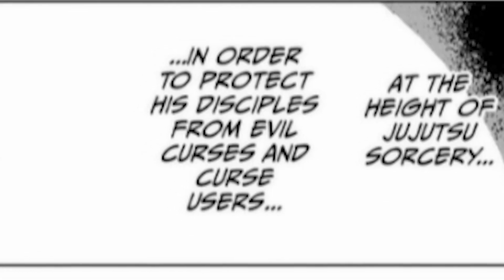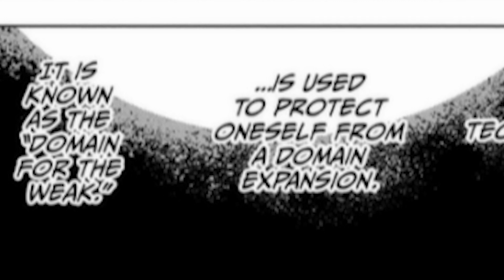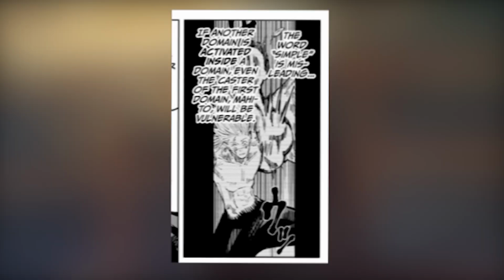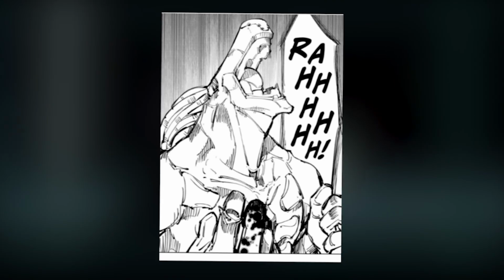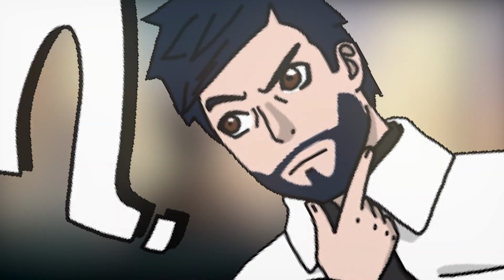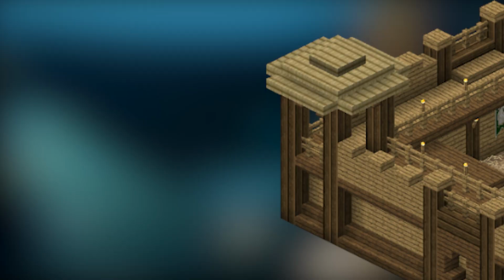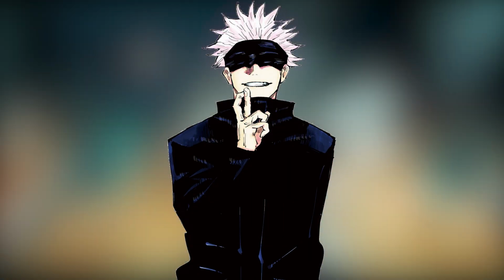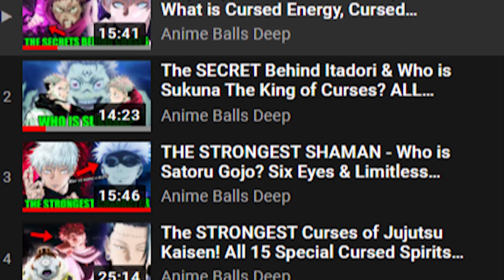EVERY Domain Expansion Technique EXPLAINED! The Strongest CURSE POWERS in Jujutsu Kaisen.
Jujutsu Kaisen anime and manga will showcase Satoru Gojo vs Jogo the volcano's special grade cursed spirit,  We break down everything you need to know about Domain Expansion, Simple Domain, and Domain Amplification. We go over how strong this Curse Technique is along with explaining how it is performed. We also cover Saturo Gojo's infinity and unlimited void, Megumi, the Curse Spirits Jogo, Sukuna, and many more Curse users who can perform this overpowered Technique. We also cover its weakness and strengths, and other variations and what they are. Domain Expansion is an advanced barrier technique that manifests the user's Innate Domain and traps their target inside it using a barrier wall to create a separate space. Once inside, the user's cursed techniques are improved and cannot be avoided. Domain Expansion is the most supreme ability of any jujutsu user. By using a barrier technique to create a separate space, the user can realize their innate domain with cursed energy and trap their target within it. The domain is embedded with the user's innate technique to complete the formation.
Once inside, the user's jujutsu is greatly amplified and any attack deployed is a guaranteed hit. Using a hand sign or another sort of signal unique to the technique is one of the requirements to activate it.
Manifesting an innate domain with cursed energy requires a lot of power, and erecting a barrier requires even more so. Domain Expansion is a difficult technique to learn that most high-level sorcerers are never able to master. Among cursed spirits, only special grades like Mahito, Dagon, and Jogo have shown the ability to use domain expansion.

**CREDITS**

if you are going to use OUR OWN CUSTOM commissioned art and thumbnails for your videos, you NEED to credit the artist, or they may copyright strike you or be upset. Thank you.

Microphone I use to make videos
The camera I use to record
The laptop I use to edit